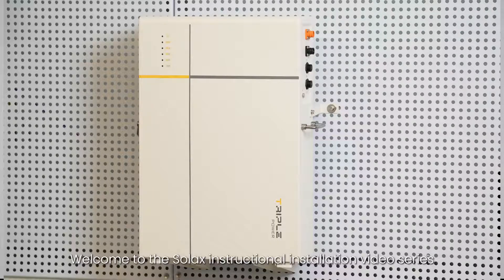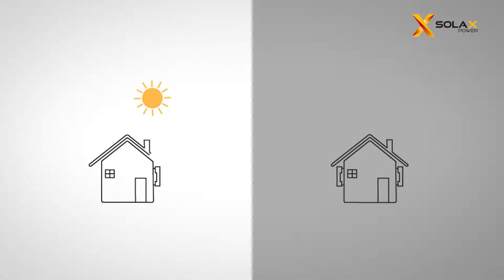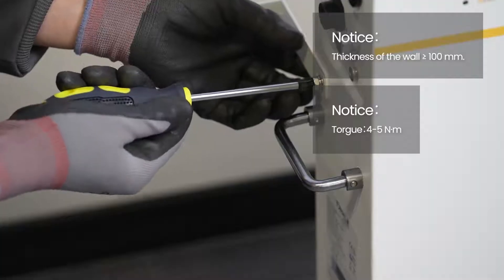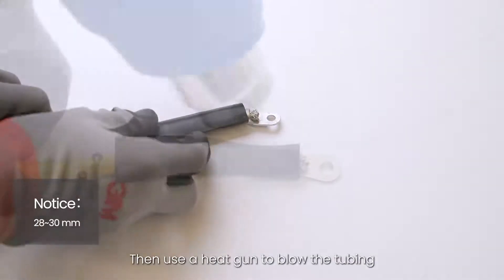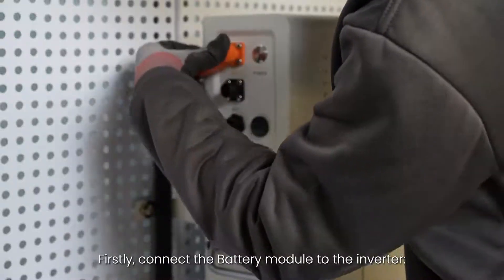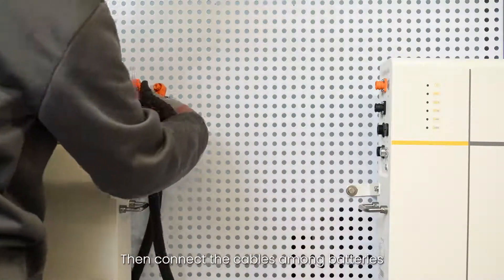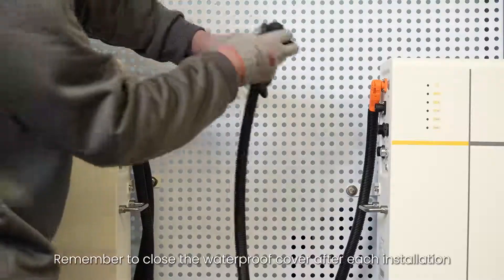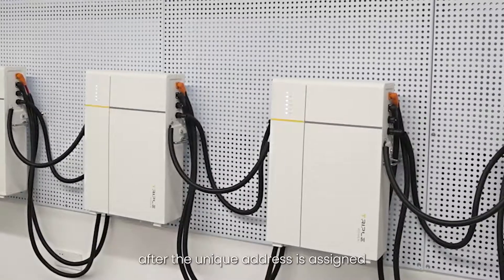Triple Power TP-LD53 5.3KW 100ah Installation Guide | Lithium Battery | Fronus Solar Energy | SolaX